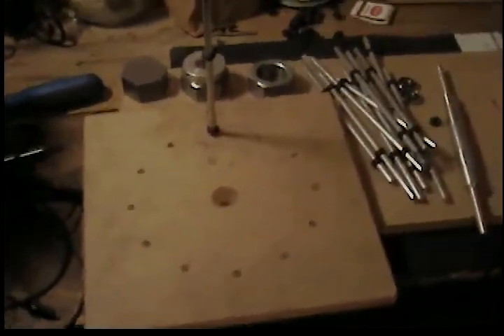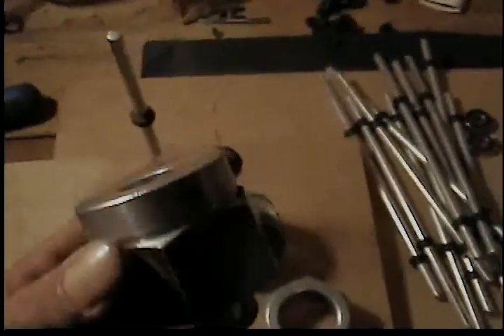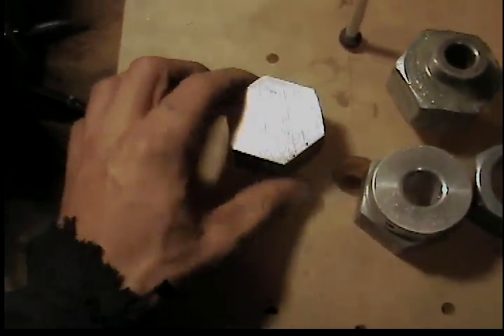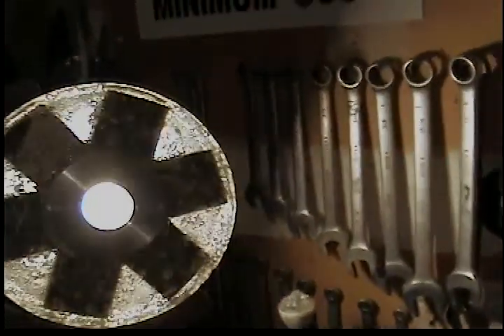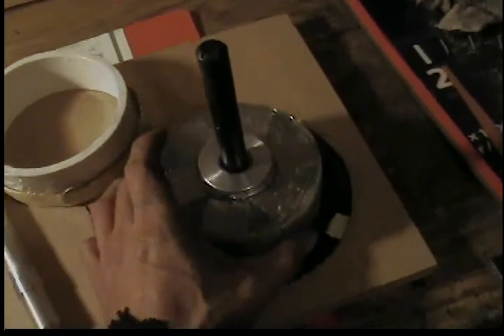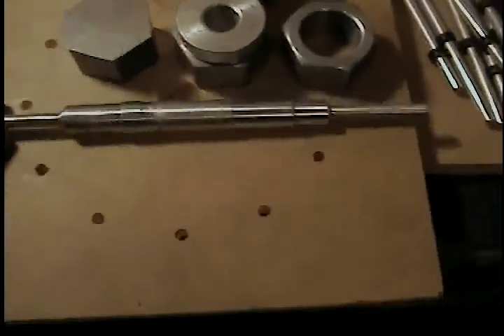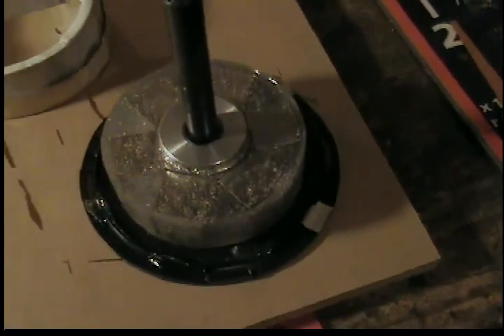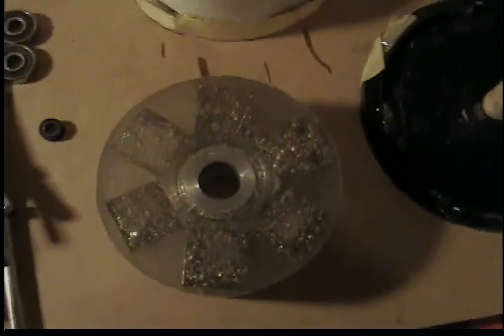Self Runner parts built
Just wanted to share with you my progress on the new motor/generator. Follow along as I build and test this devise. Peace rawbush